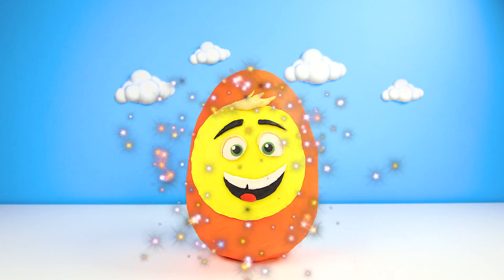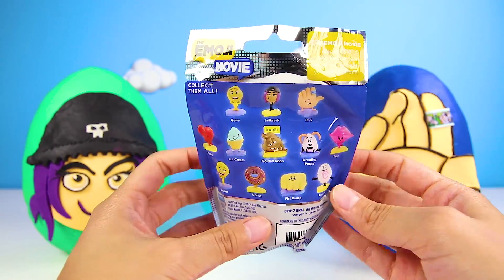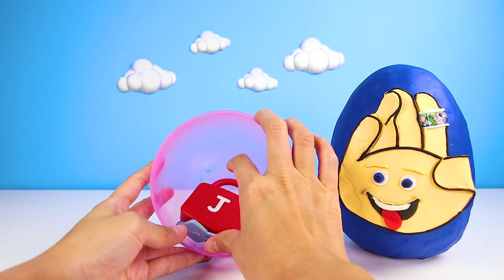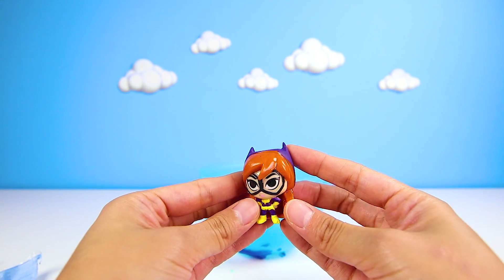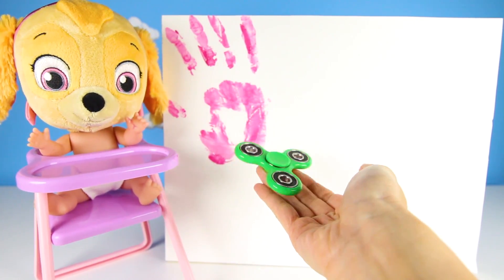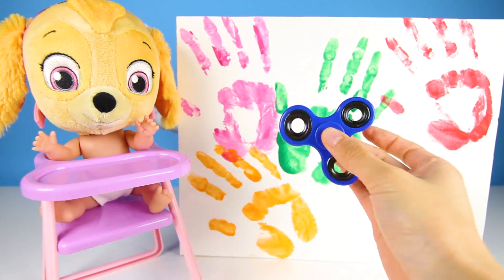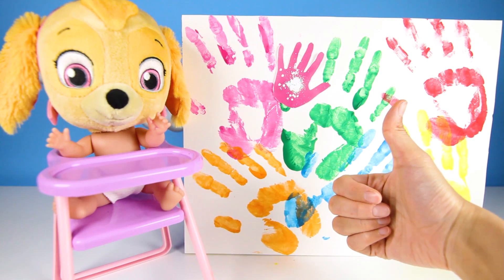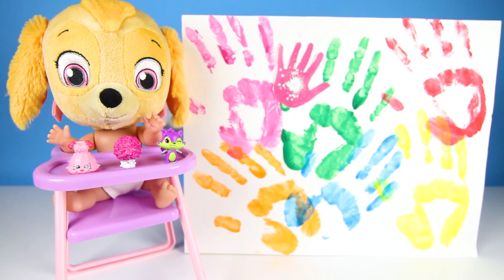The Emoji Movie Giant Play Doh Surprise Eggs Toys with Hi-5, Jailbreak, Gene | Ellie Sparkles